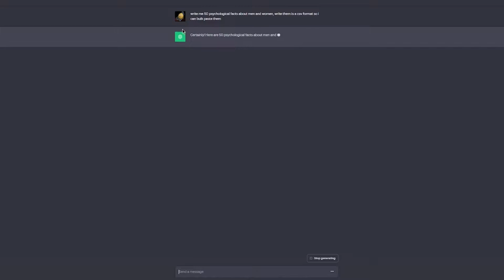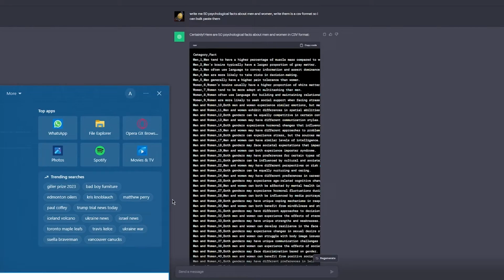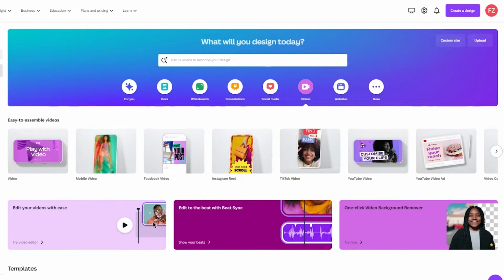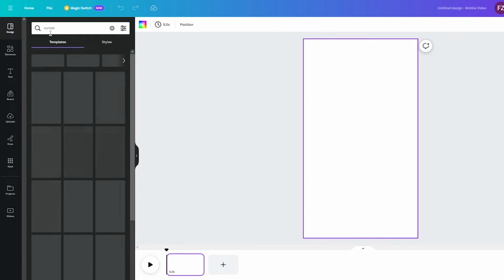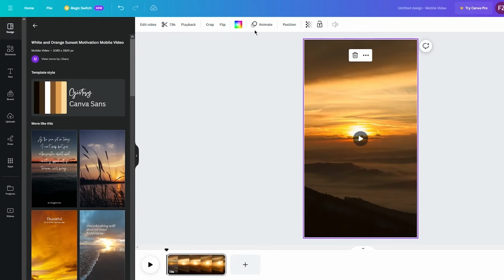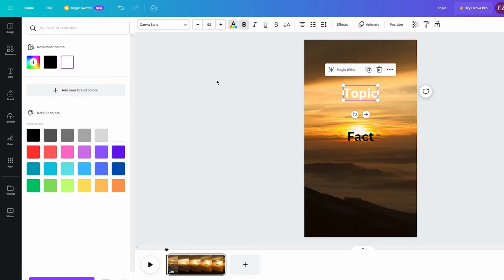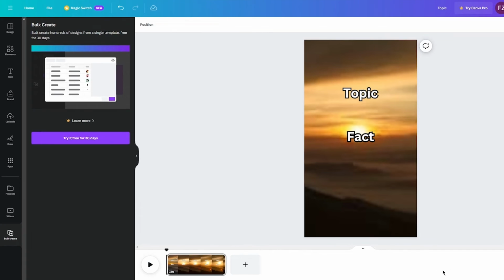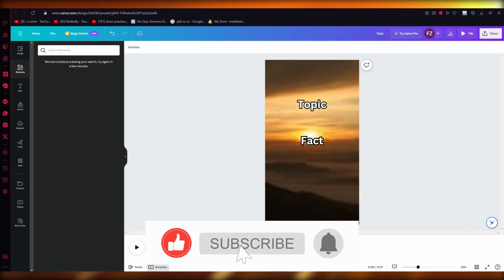BULK CREATE 100 SHORTS VIDEOS IN CANVA WITH CHATGPT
🚀 Do you want to be able to create videos quickly and easily in Canva?

This video tutorial is super easy to follow and will help you create 100 short videos in no time. So be sure to watch it now to learn how to create quick and easy videos in Canva!

1. My Video Maker

(Ad) The Best Tool for Creating an LLC 🏆 ZenBusiness

2. My Scripts Writer